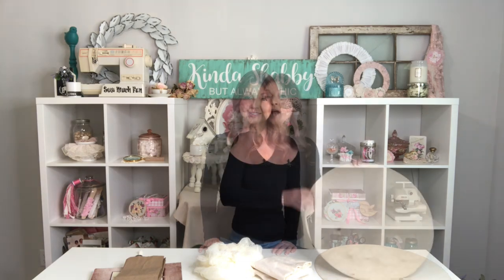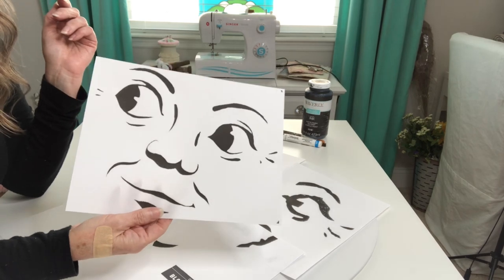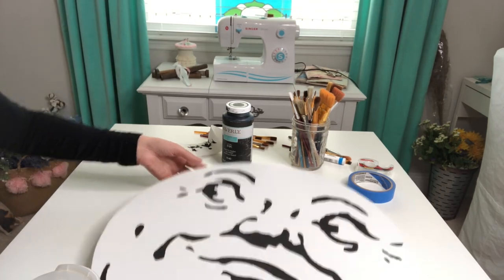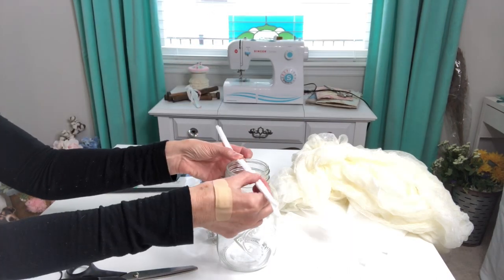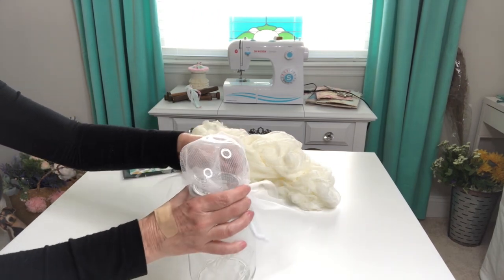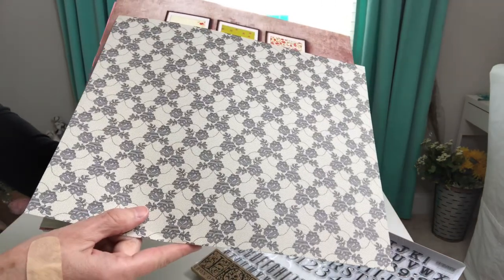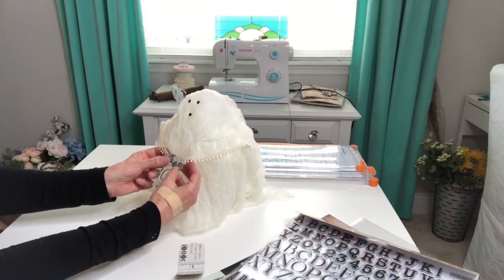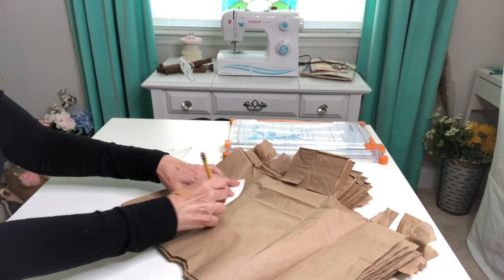Whimsical Falloween DIY Mantel Decor • Moon Face Round • Cheesecloth Ghost • Paper Bag Garland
I’m so excited to share these whimsical “Falloween” DIY projects with you! We’re using wood, fabric, and paper to create these fun and fabulous designs!
~ First, we will create a Man in the Moon wood rounder. My wood is 19” in diameter, and I used the website Block Posters to enlarge my design. I found the moon face image here:
~ Next, netting and cheesecloth combine to make the cutest little ghost you’ve ever seen!
~ Finally, we will complete the look with a gorgeous garland created from brown paper lunch bags!